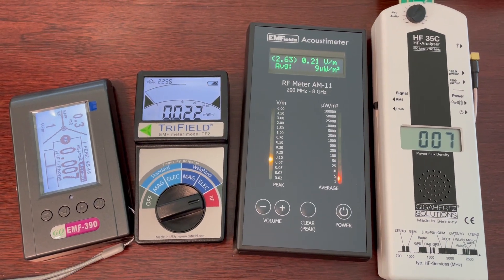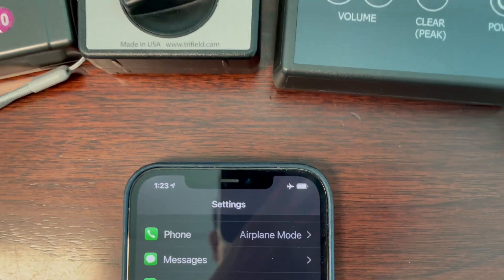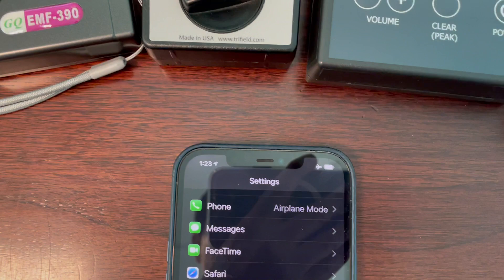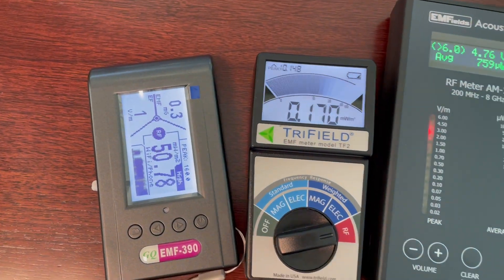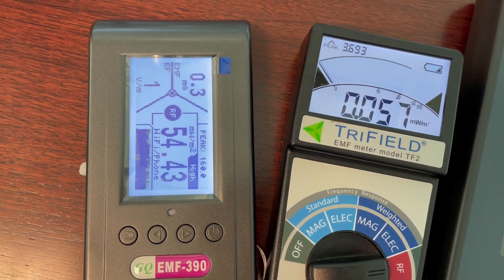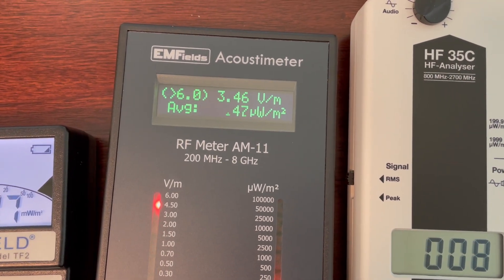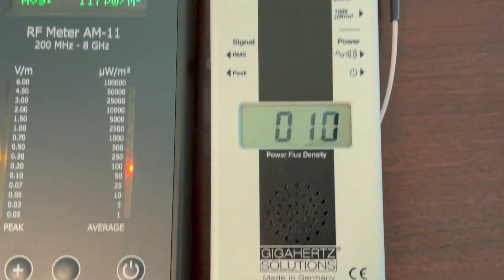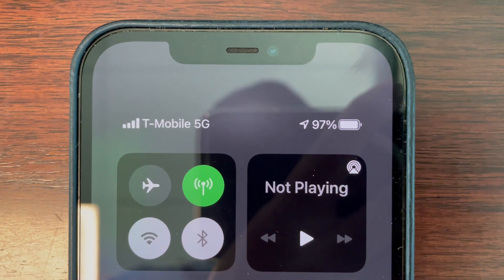5G Phone Signal On Four RF Meters EMF-390 Trifield TF2 Acostimeter AM-11 GigerHertz HF-35C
The video tested four different RF meters reacting on a same 5G RF signals from a phone.